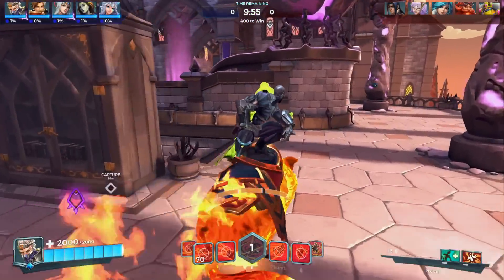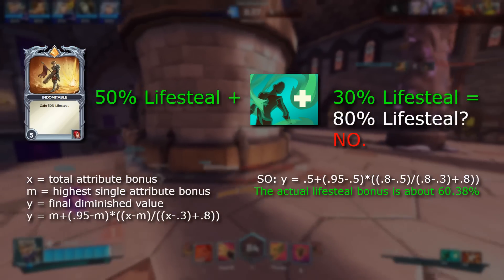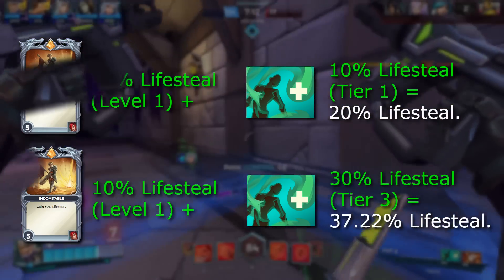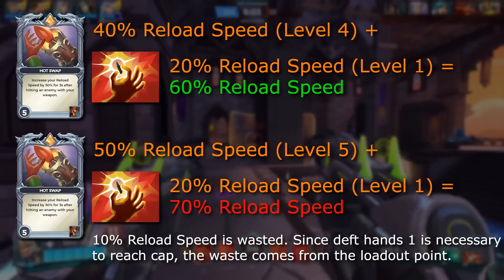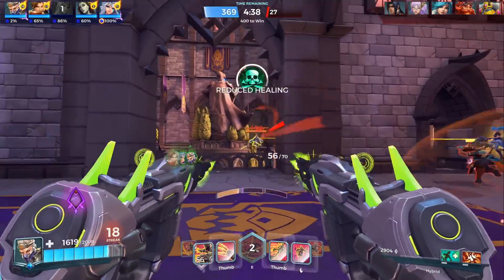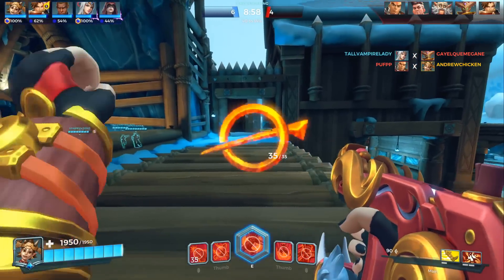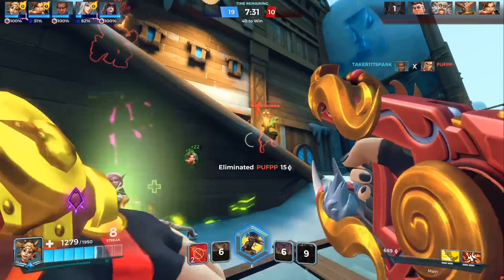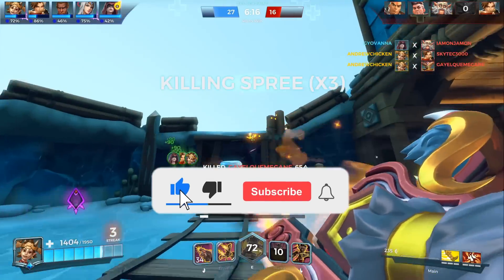This Hidden Mechanic ISN'T Explained in Paladins! (Diminishing Returns)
Welcome back to another video! Paladins is a highly customizable game, allowing you to make builds and buy items to tweak your characters to your heart's content. This is great, but what Paladins doesn't do a good job of all the time is explaining the mechanics surrounding different aspects of the game. One such mechanic is diminishing returns, which causes multiple instances of an effect to diminish past the largest value. This is responsible for keeping many otherwise overpowered builds in check, and helps to keep things somewhat fair in regards to champion customization!

An explanation for this mechanic is completely absent from Paladins itself, and the only way to even hear about it or understand it is by looking up a guide for it or using the wiki. And seeing as the only guide on YouTube I could find was my own guide from a few years ago, I figured that it's time to make a brand new guide going over exactly how diminishing returns works!

All equations in this tutorial video were sourced from the Paladins Gamepedia. This video provides useful examples to illustrate how these equations work, and explain diminishing returns in an easy to understand manner for beginners and veterans alike.

Timestamps:
0:00 - Intro
1:04 - Normal Effects
3:07 - Movement Speed
3:42 - Reload Speed
4:47 - Damage Amps
5:47 - Conflicting Effects
6:30 - Practical Examples
9:38 - Outro